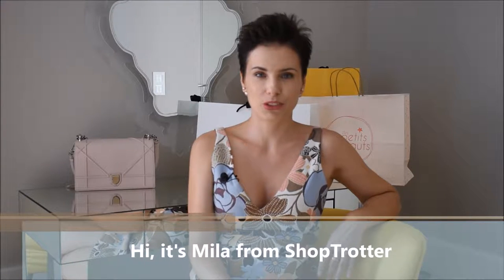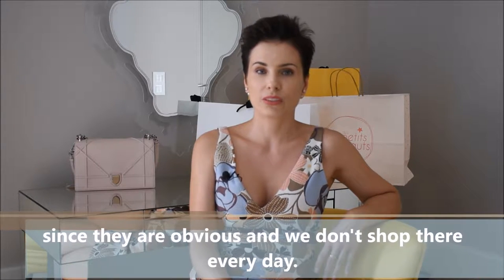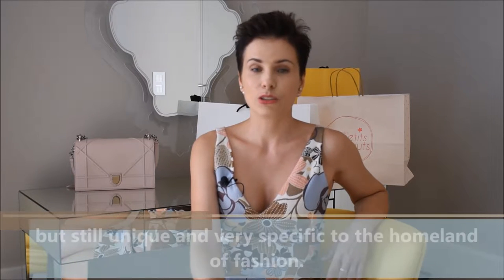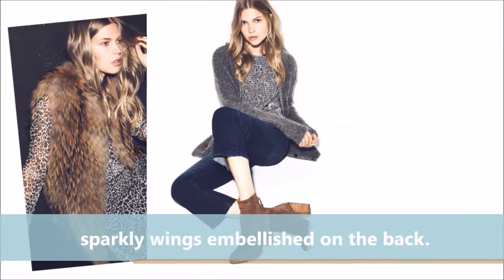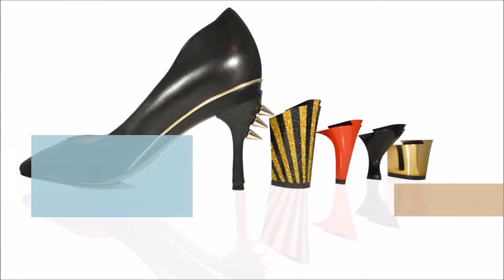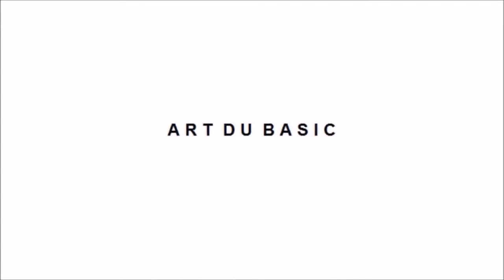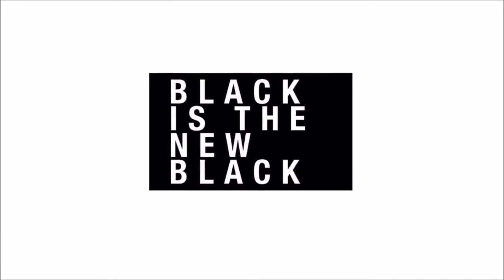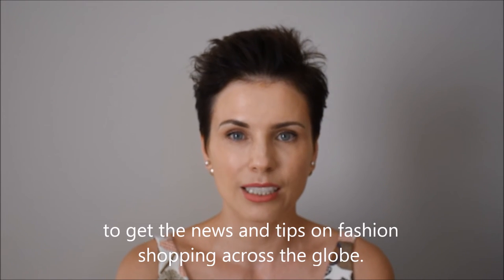Parisian Shopping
Paris = Fashion = Shopping
But... the city is so huge you don't even know when to start. Want to avoid high street and instead go for something unique and strictly Parisian? Check out Mila's 5 shopping spots for an instant laid-back chic and French coolness!